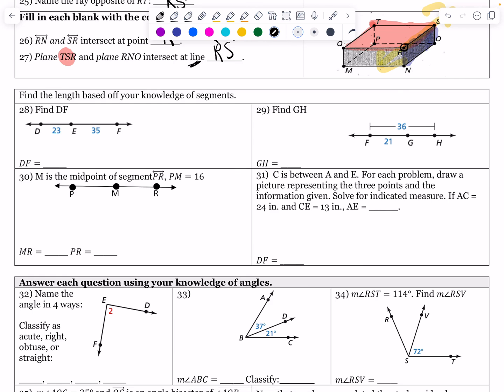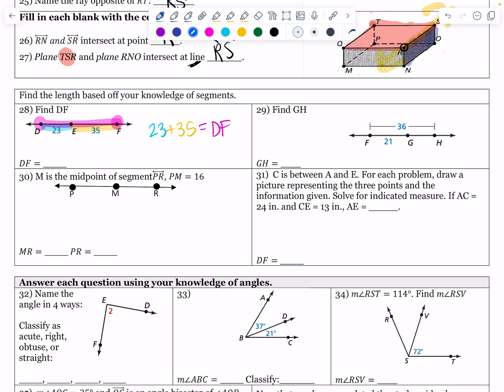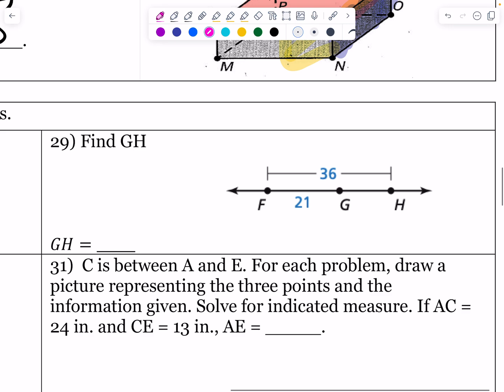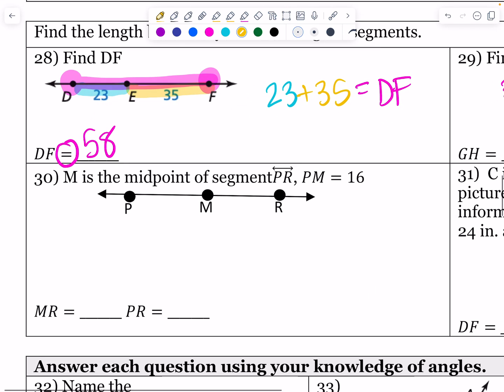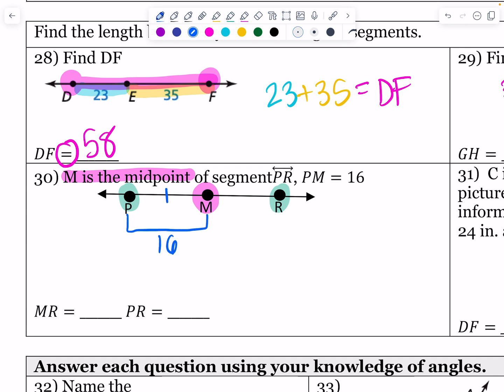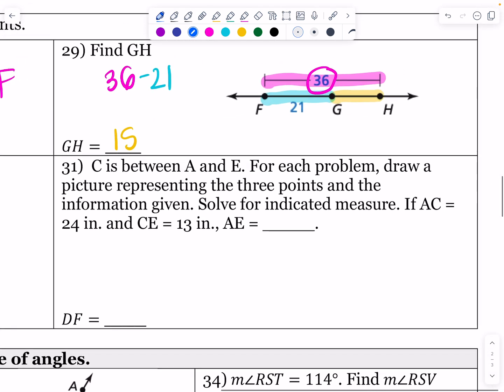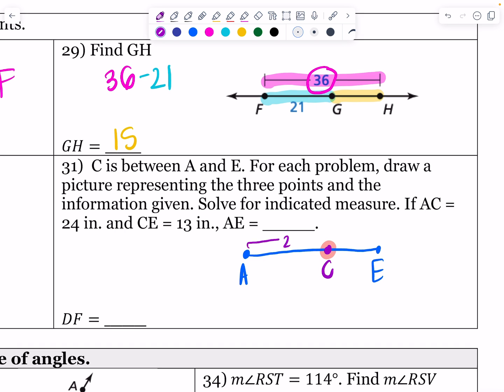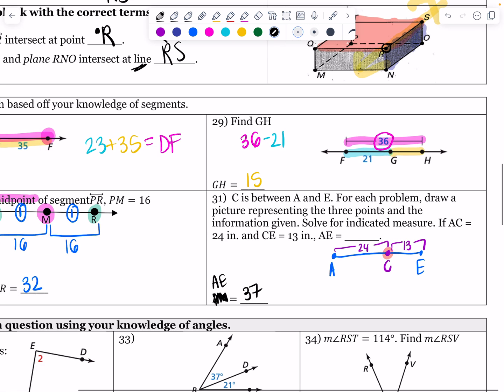Chapter 1 Quiz Review #28 - #31